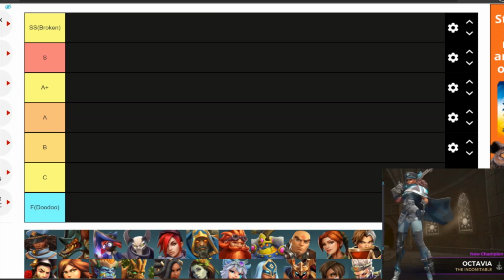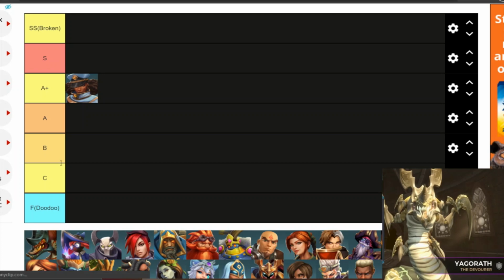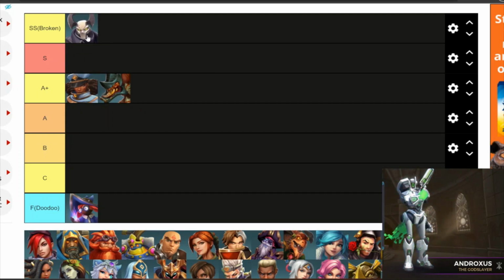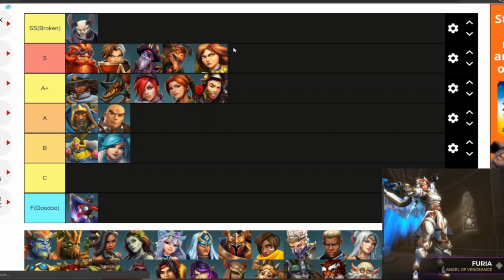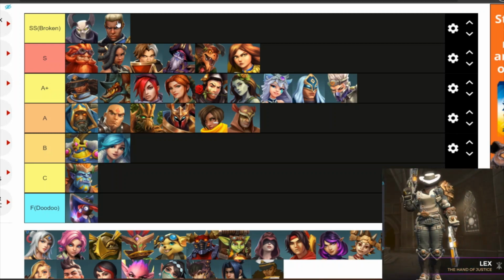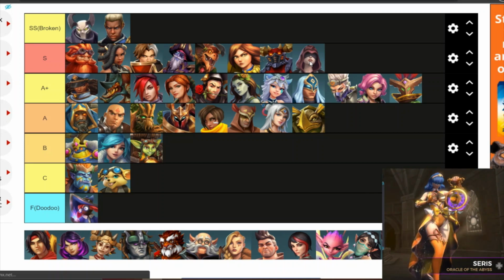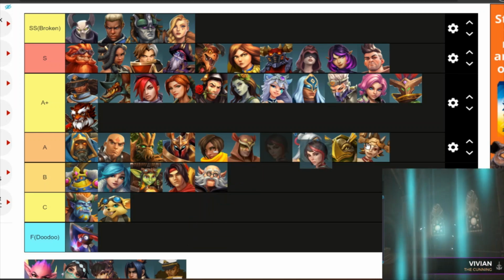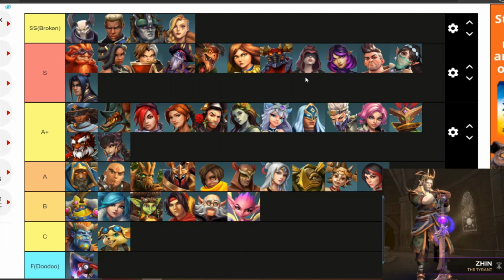Paladins Indomitable - In Depth Console Tierlist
Whats up guys finally back and able to do another tierlist video for you guys this time for the current live patch for season 4 indomitable. Main new changes are a few crutial meta nerfs and yagorath being added to ranked play this update. I also did a list for the pervious update for season 4 calamity so if you do want to check that out as well itll be linked at the end of this video or on my channel. Keep i mind this is a console tierlist but does not mean some things wont apply to pc as well and that this is list is 100% opinionated.